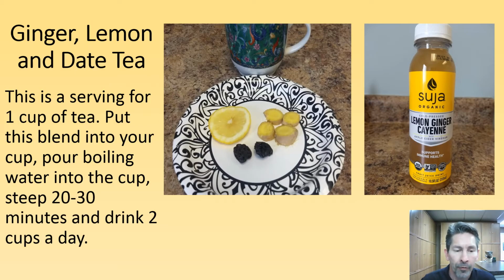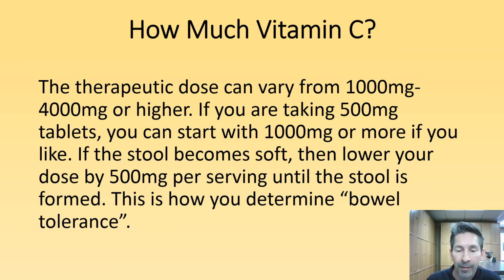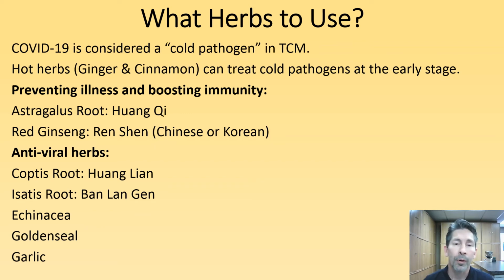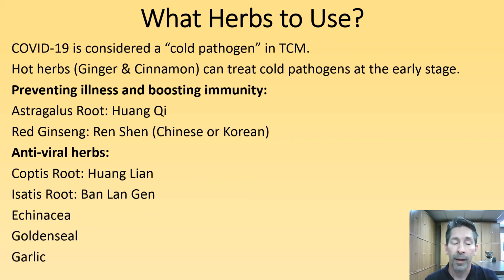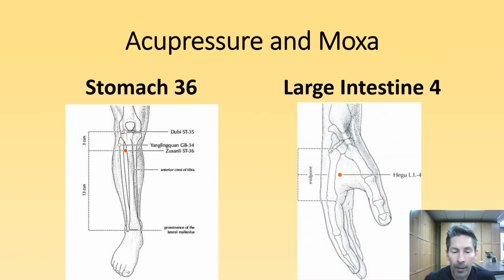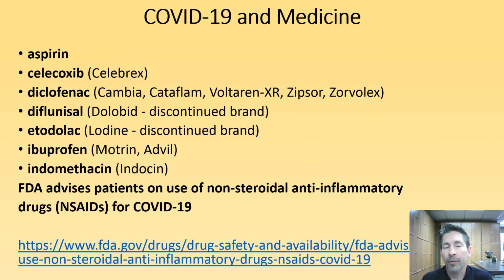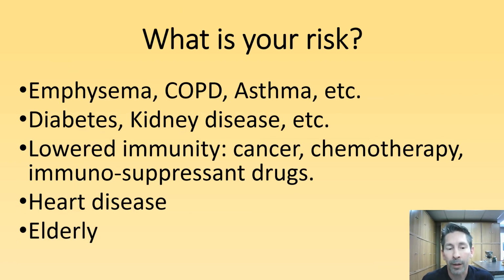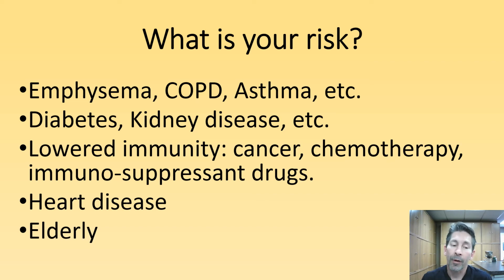COVID-19 Pt. 2 Prevention and self care.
Some suggestions for boosting immunity and strategies for treatment.